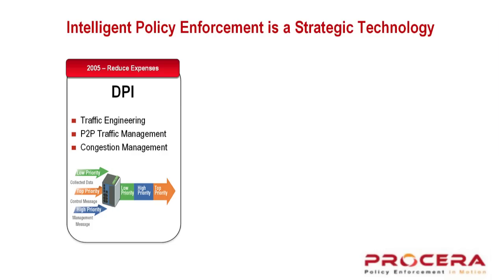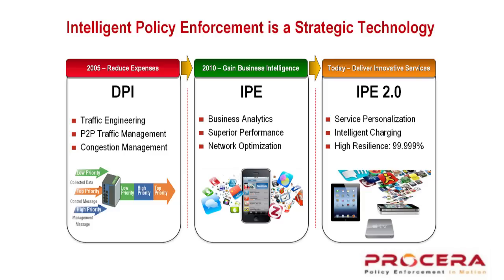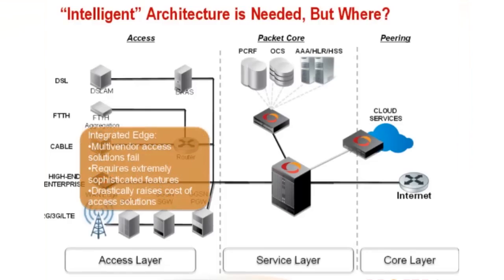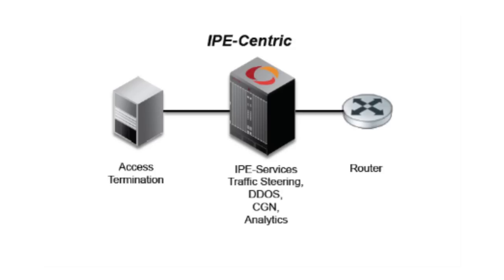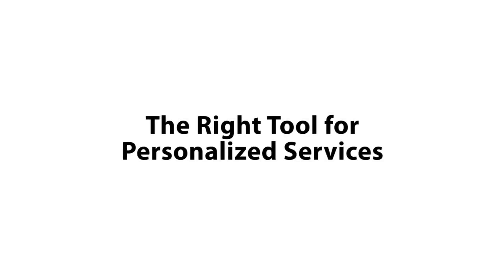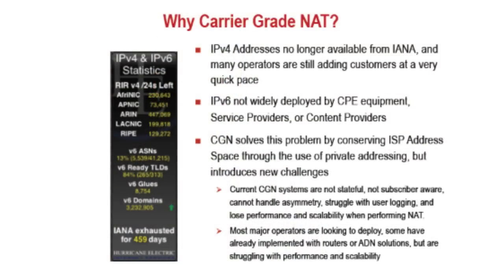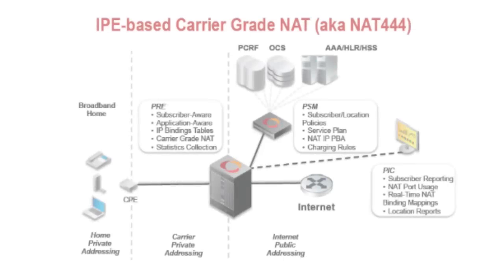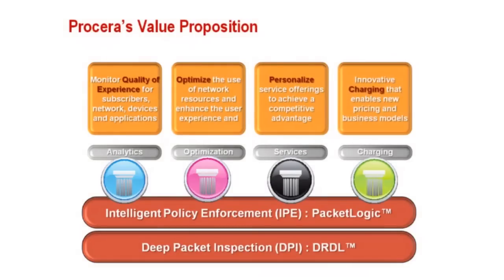Intelligent Policy Enforcement Meets Application Delivery Networking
Presented by Jim Brear, Procera Networks' President & CEO

0:25 - Strategic Technology
1:15 - The Right Location for Network Intelligence
2:36 - The Right Tool for Personalized Services
3:43 - Carrier Grade N.A.T.
4:45 - New Era of Personalized Services